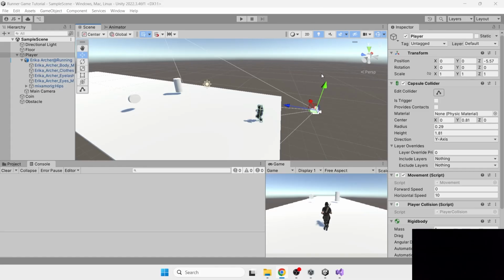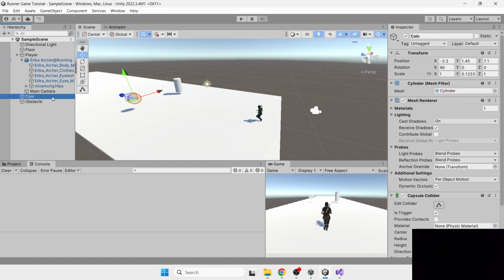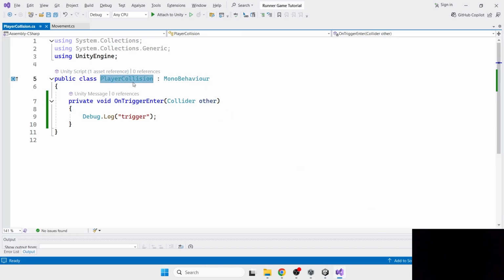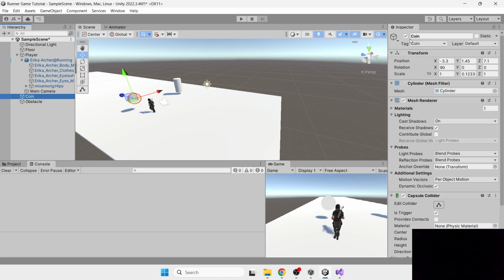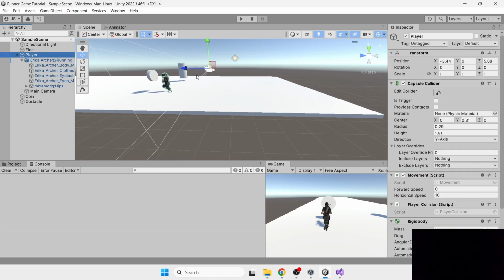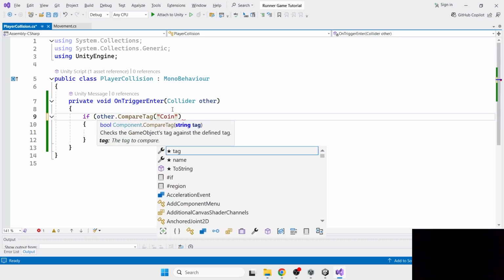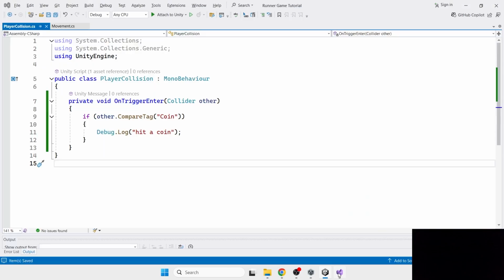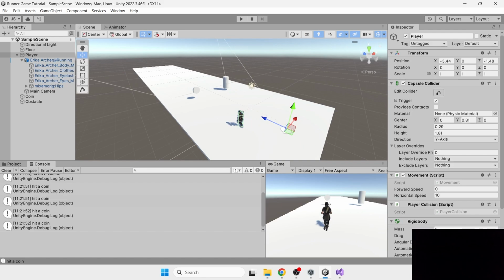Boot Camp Tutorial 16 Tags